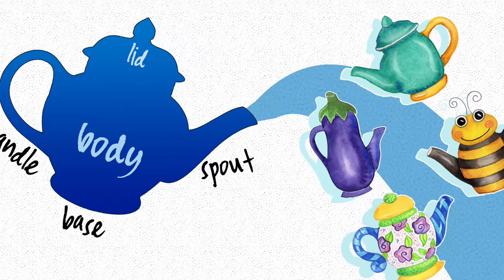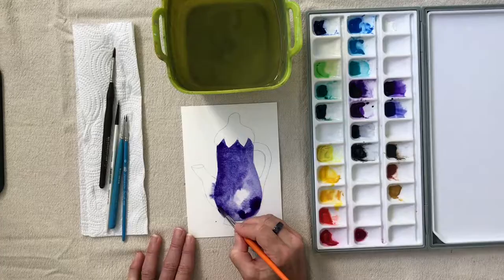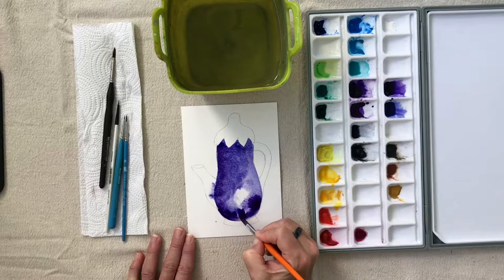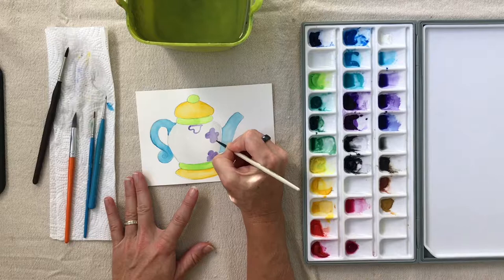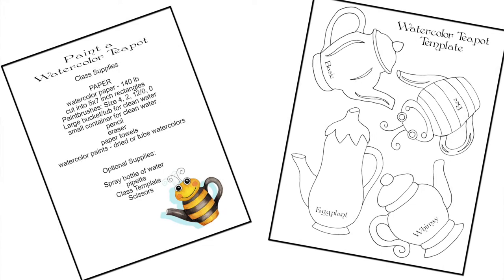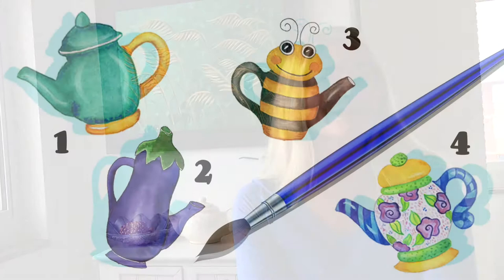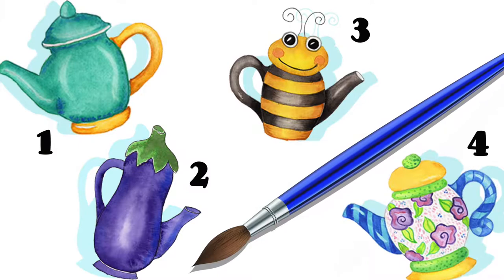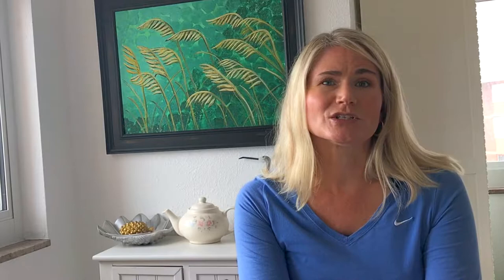Watercolor Teapot Class on Skillshare: Class Intro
Join me as I create 4 watercolor teapots based on a simple and traditional shape. We will use a tall teapot as our starting point and create unusual and fun illustrations based on this classic design.

The class is designed so you can watch the class in entirety, or just the lessons for the type of teapot you wish to create.

We start out with the Basic Teapot, focusing on the shape and colors.
The next teapot, the Eggplant Teapot, is a bold use of color.
The Bumble Bee Teapot emphasizes a center highlight to accentuate the rounded shape.
We will build up layers and patterns in the Whimsical Teapot Lesson.
We will create soft edges using the using wet-on-wet technique and sharp images using the wet-on-dry technique. We will also lift color off the wet image to create highlights.

This class requires only the basic watercolor supplies and included is a downloadable template to help you sketch out the teapots.